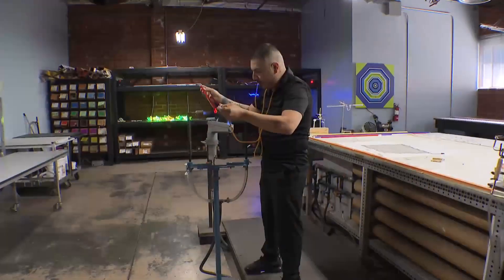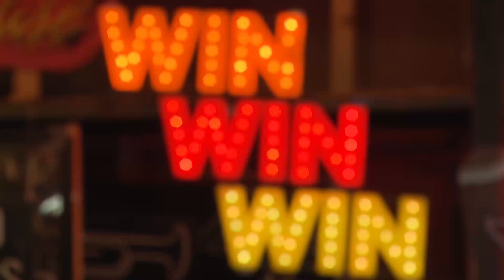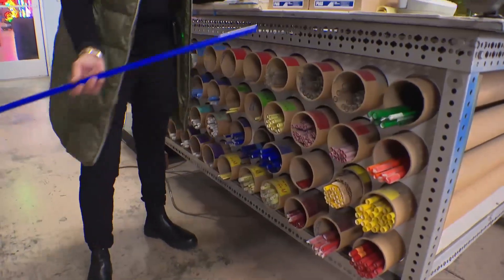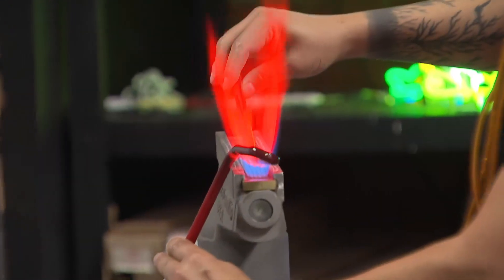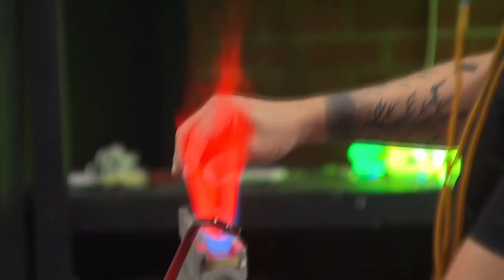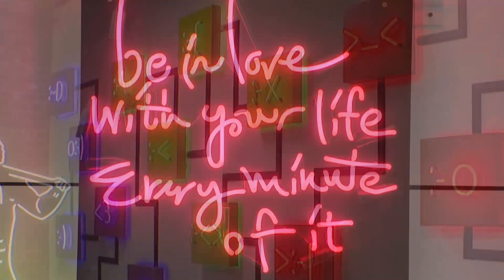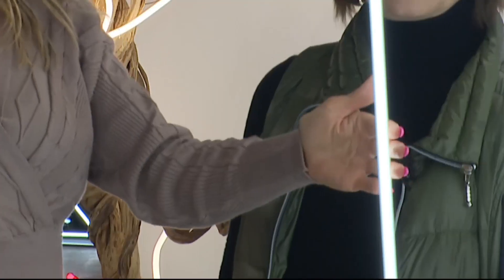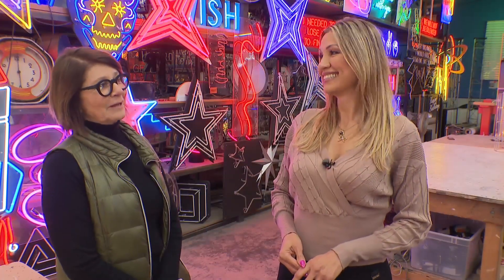Meet a neon artist | STEAM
Olga Ospina profiles Lisa Schulte, the woman behind the Nights of Neon in Panorama City. She uses a unique blend of chemistry, math and art to bend light and fashion incredible neon creations.